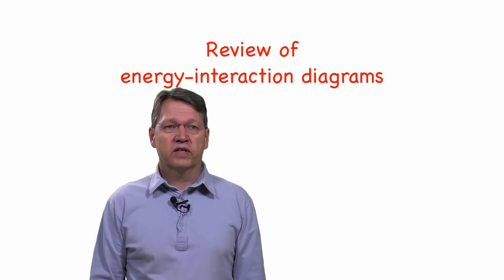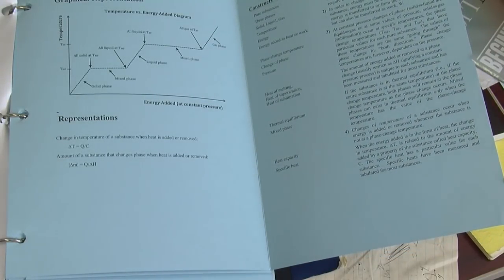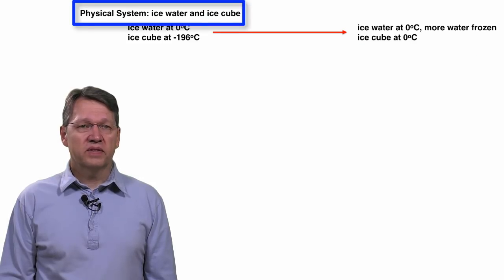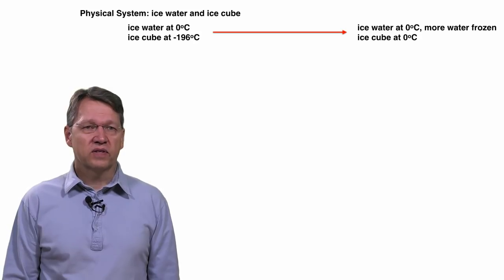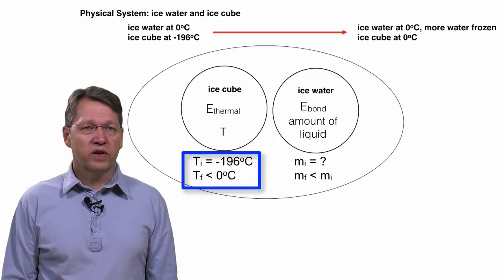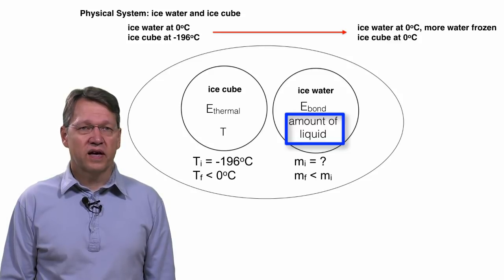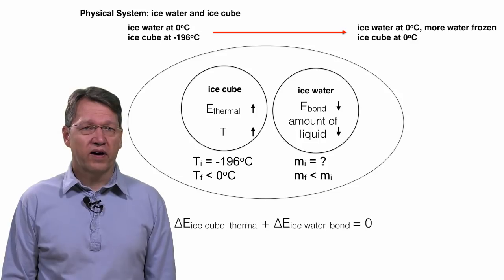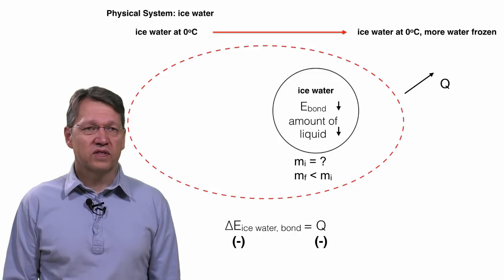Review 1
Review of lecture 1: energy-interaction diagrams